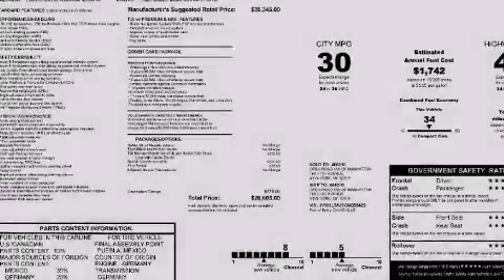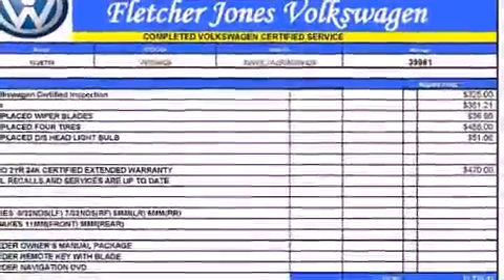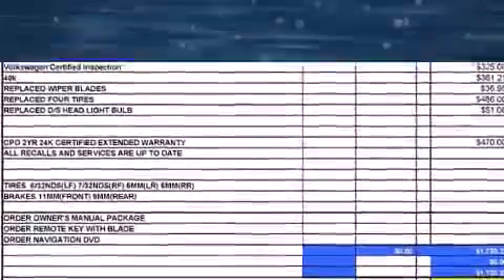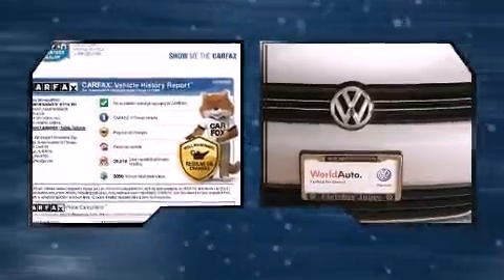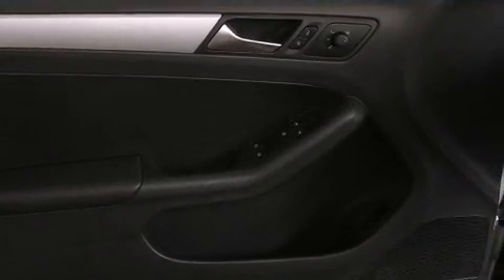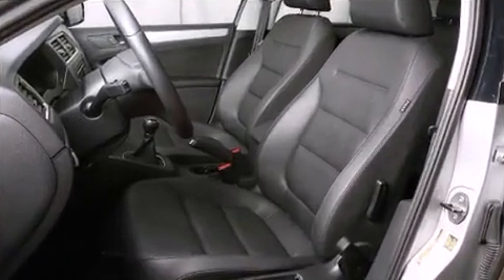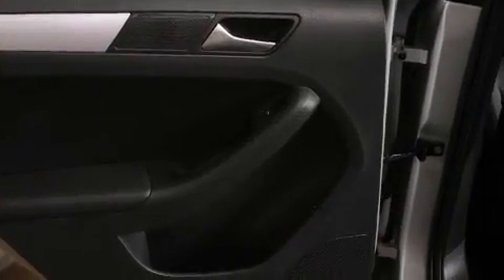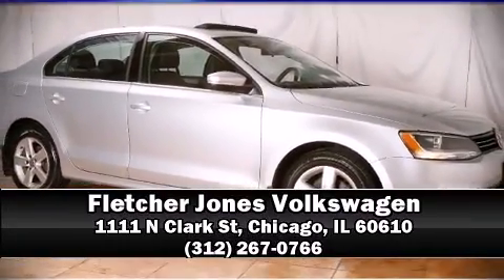2012 Volkswagen Jetta TDI w/Premium & Nav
Sensibility and practicality define the 2012 Volkswagen Jetta. This 4 door, 5 passenger sedan still has fewer than 40,000 miles! The aerodynamic exterior design both looks good and enhances fuel economy, favoring both performance and efficiency. The modern diesel powerplant assures both clean emissions as well as maximum power output from as little fuel as possible. A turbocharger is also included as an economical means of increasing performance. Volkswagen prioritized comfort and style by including: a tachometer, a leather steering wheel, a trip computer, heated seats, heated door mirrors, remote keyless entry, and 1-touch window functionality. Volkswagen ensures the safety and security of its passengers with equipment such as: head curtain airbags, front SIDE impact airbags, traction control, brake assist, a panic alarm, and 4 wheel disc brakes with ABS. With electronic stability control supplementing mechanical systems, you'll maintain precise command of the roadway. This vehicle has achieved Certified Pre-Owned status, by passing Volkswagen's comprehensive certification process, including a comprehensive 112 point inspection! Our aim is to provide our customers with the best prices and service at all times. Please don't hesitate to give us a call.